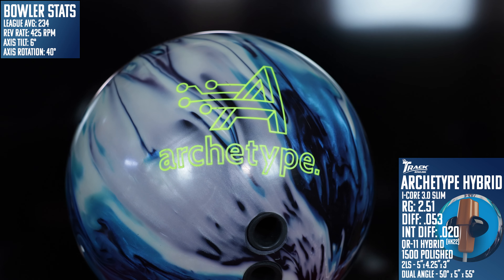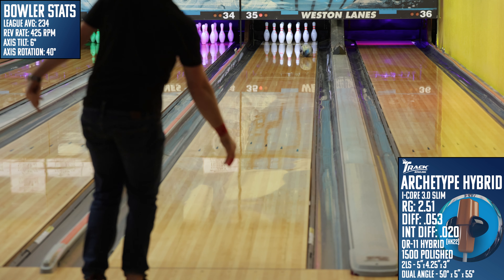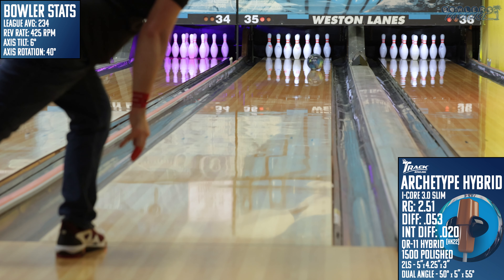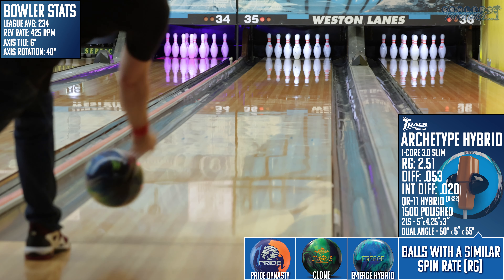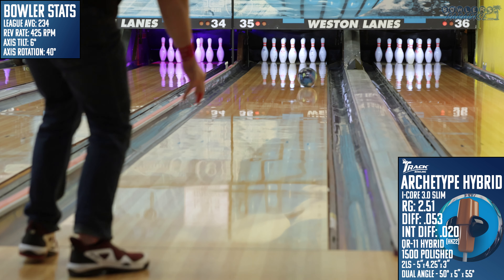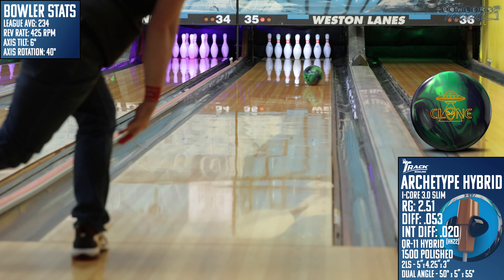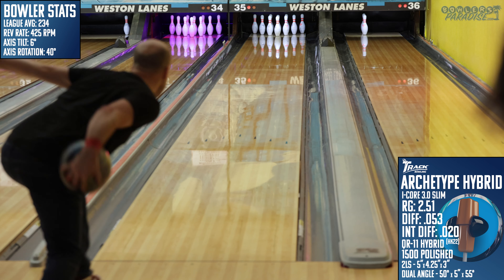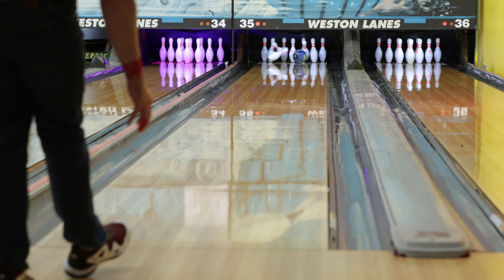Track Archetype Hybrid Ball Review (4K) | Bowlers Paradise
Track releases the second hybrid asym in a row with the all new Archetype Hybrid. Designed with the heavy oil environment in mind, the archetype hybrid features the tried and true i-core 3.0 slim core with a 2.51 RG, .053 differential and a high .020 intermedate diff. On the outside of this powerhouse is the blue, black and white QR-11 HK22 cover finished to 1500 polished out of the box.

For the layout, I wasn’t really sure what to do, so I looked at what worked well on some similar asyms, and most of the Brunswick brand balls have performed well with layouts similar to this 5x4.25x3 2LS layout. It’s a middle of the road type of layout but also doesn’t cut performance. It’s been reliable in showing me what these types of balls can do best.

AND ON THE LANES…the Archetype was best at hooking and hooking a lot. I was shocked by how strong this one was. Now, to be fair, I did say this one was meant for heavy oil conditions and I had beaten this lane up a bit with the Pure Madness and the Evoke, but still, holy cow. The archetype hybrid grabbed the lane surface early on a lot of these shots, so I clearly wasn’t matched up, but even with that, I see a lot of promise in this one.

See, my favorite part about throwing this one from Track was even though this lane was toasted and I couldn’t get left enough, I still had a good sense of what the ball was going to do based on how I threw the ball. A lot of times, big asyms can do weird things with angles this steep, but the Archetype’s shape matched what I thought it was going to do pretty much every shot in a situation where I would expect a lack of consistency.

But on the list of downsides, I think the amount of oil necessary for this one to perform well might be really high. Similar to the Hellcat XLR8, Quantum Evo Response and a few others, this a low of power built in, which if you’re struggling to get up to the pocket would be a great thing to have, but if any of these pieces isn’t matched up, it’s a pretty sure bet there’s a lot of other options that would be better.

So if the Archetype Hybrid is as situational as I think it is, I think pairing it with stealth pearl and a black widow 3.0 would give you enough versatility to let the Archetype shine. The Widow 3.0 has a similarly strong core, but is much more of a benchmark style reaction and the Stealth pearl is one of the most versatile symmetrical pearls on the market, and that pairing would let you use the archetype when the time is right.

Jumping to the crossbrand comparisons, I first took a look at the Crimson Jackal from Motiv, and here we can see again just how fried this lane is, but also how the Jackal stands up to one of the strongest pieces from the brands of brunswick. Both options have so much core its tough to get them through the midlane, but the Jackal being pearl stores a bit more angle and is sharper through the pins.

Then I took a look at the Clone from Roto Grip and here you can see how it blends out that hook spot in the midlane a bit more which makes sense as it’s a polished solid. The clone has been a great option on high ratio conditions because of this, while I think the archetype will outperform it on sport conditions where you need the ball to make more shape.

But with that, here’s my recommendations on types of bowlers that I think would match up well with this piece. The first is full rollers. This unique style typically matches up with big core asyms like this, and the archetype has a great blend of strength but also pop down lane that is will aide these bowlers in getting the corners out on fresh conditions.

The second recommendation is for bowlers that are speed dominant, but still have an above average rev rate. If your miss on fresh is firing it past the break point, I don’t think the Archtype hybrid is going to let that happen. These bowlers, so long as they don’t move in too quick, will be able to stick to their a-game and let the ball do the work on tough and easy conditions alike.

The all new Archetype Hybrid from Track is a whole lot of bowling ball, but in the right hands could be the powerhouse you need to light up the scoreboard.

00:00 - The Archetype Hybrid
00:56 - Bowling
02:46 - Crossbrand Comparisons
03:28 - Recommendations
04:07 - SUBSCRIBE